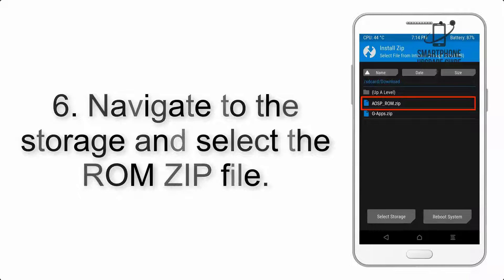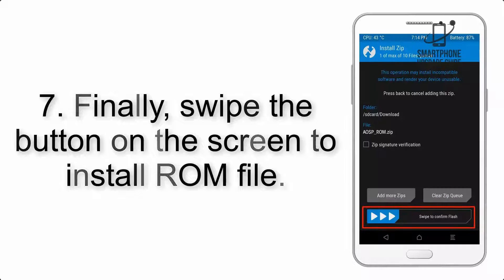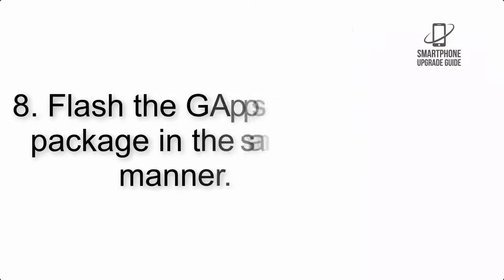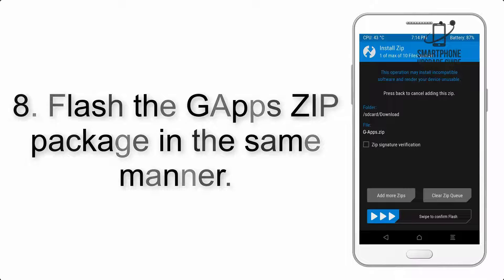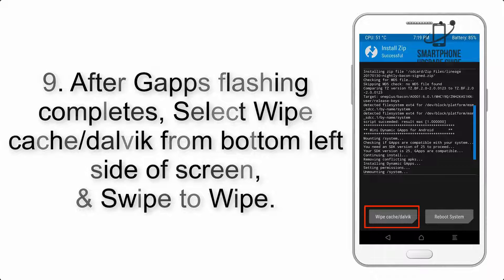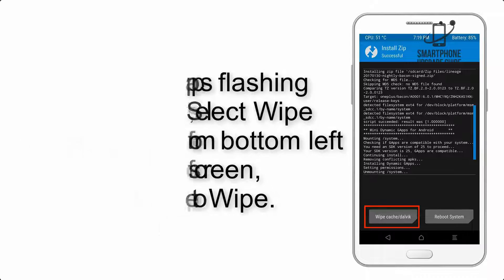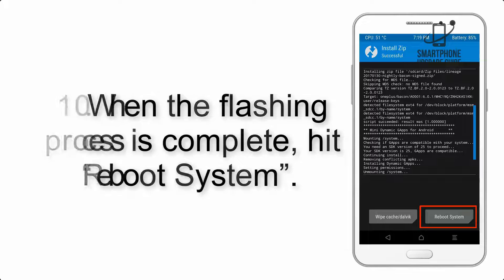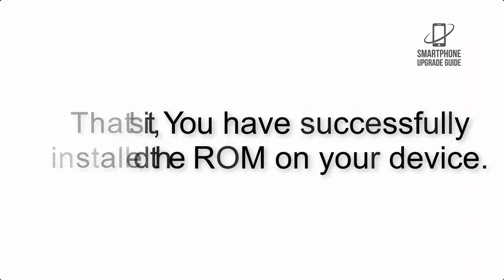Install Android 13 on Moto Z3 Play (AOSP Rom) - How to Guide!